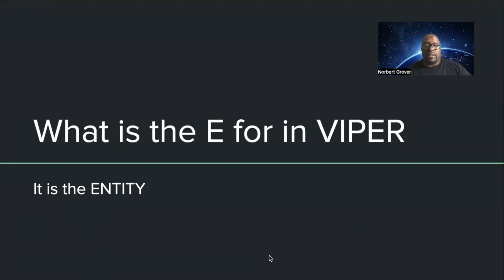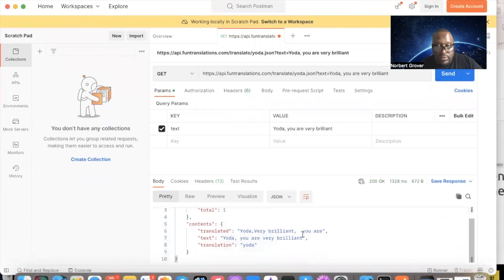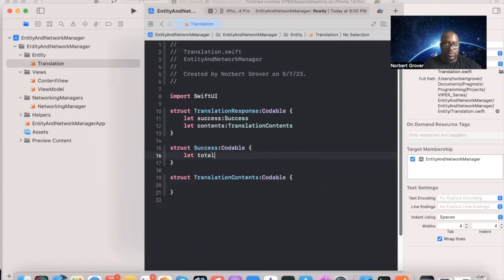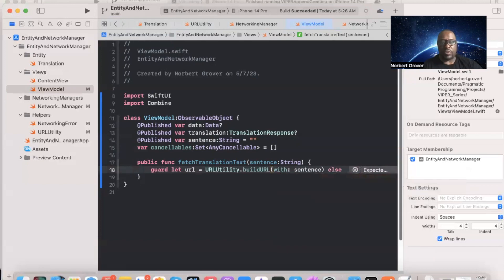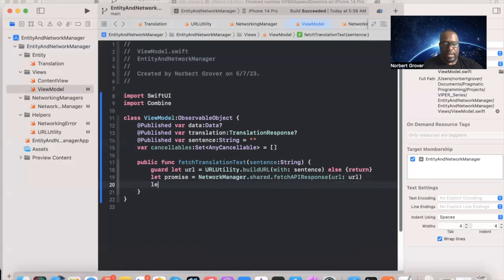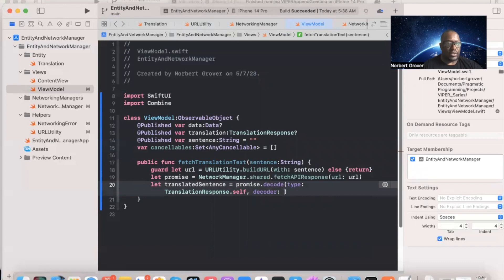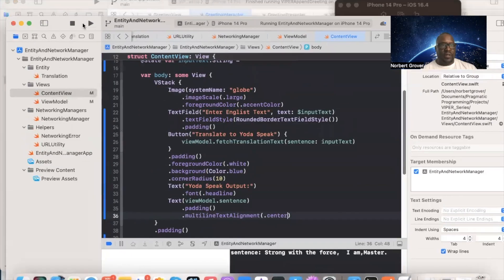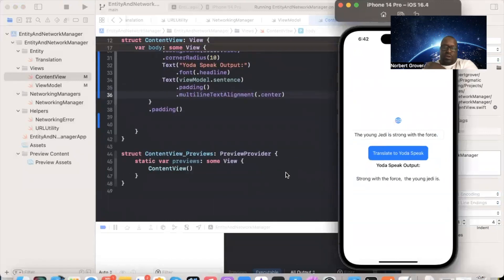VIPER Design Pattern Part 4: Exploring Entities in VIPER, Combine, SwiftUI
In this tutorial, we dive into the fourth part of the VIPER Design Pattern series, focusing on Entities. Discover how Entities play a crucial role in VIPER architecture and gain a deeper understanding of their purpose and implementation.

We'll also explore the seamless integration of Combine and SwiftUI, enabling powerful reactive programming and declarative UI development. Learn how to leverage these modern frameworks in conjunction with the VIPER pattern to build robust and efficient iOS apps.

Furthermore, we'll discuss the integration of a network manager within the VIPER design pattern. Explore how to handle network requests, leverage Combine's powerful features for asynchronous operations, and seamlessly update your SwiftUI views based on network responses.

Join us in this informative tutorial as we unravel the intricate details of VIPER, Combine, SwiftUI, and the role of Entities within the VIPER design pattern. Take your iOS development skills to the next level and build scalable, maintainable, and highly efficient apps.